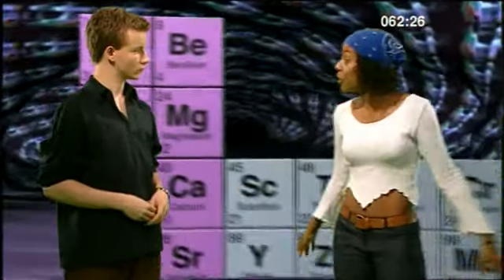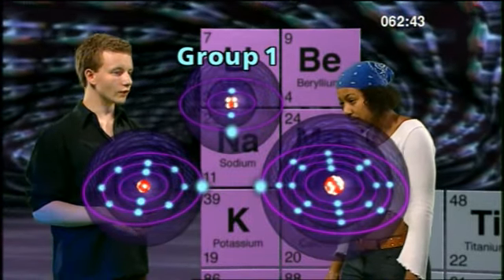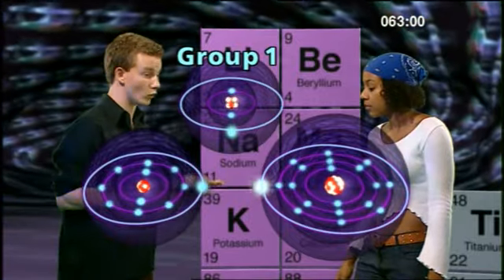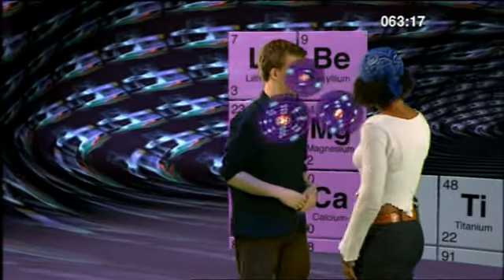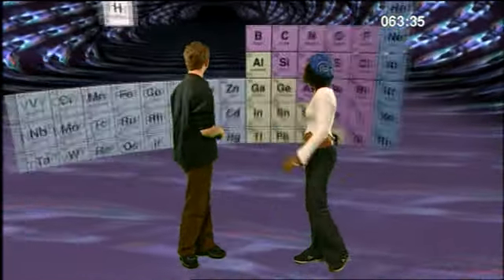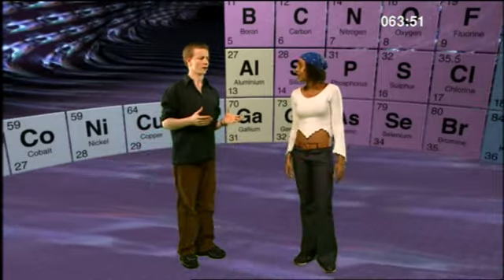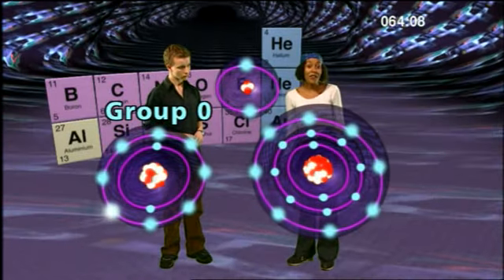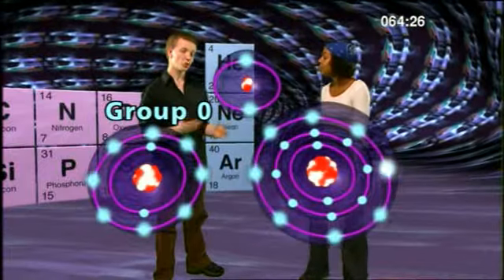Chapter1 1 34